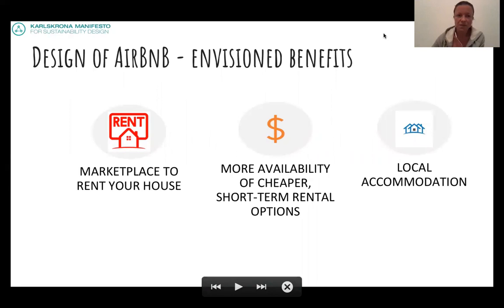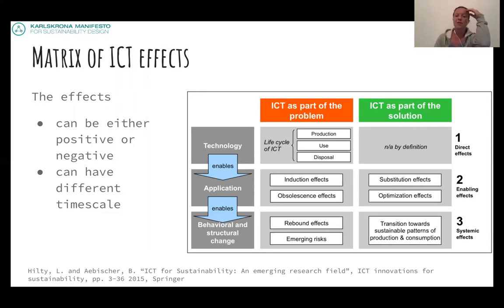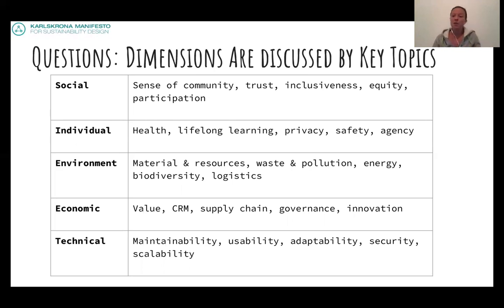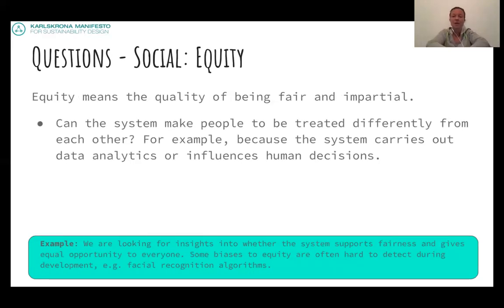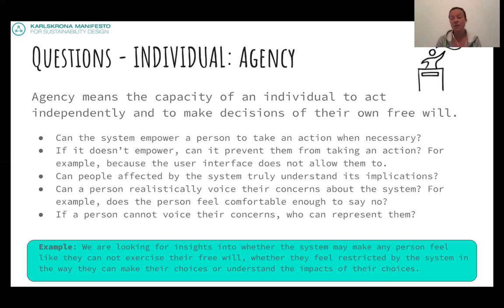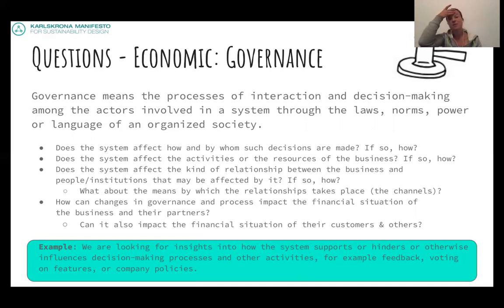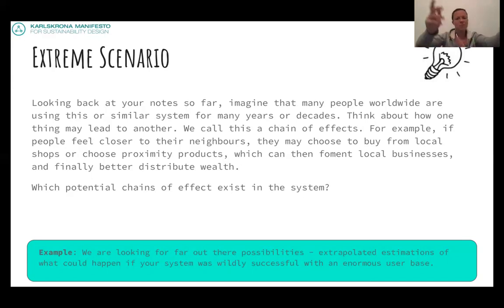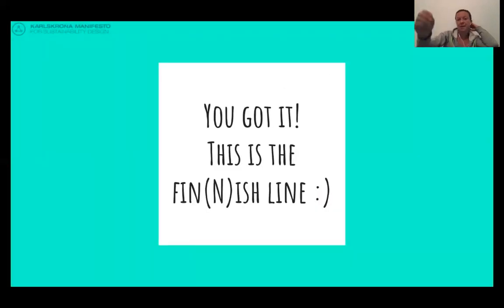Sustainability Awareness Framework - the long-term impacts of software systems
This lecture presents a framework to look into the potential long-term impacts of a software system using the sustainability awareness framework.